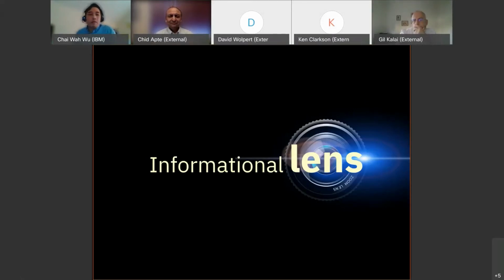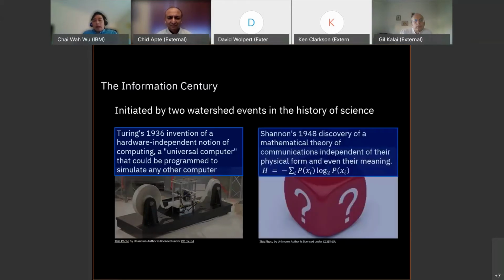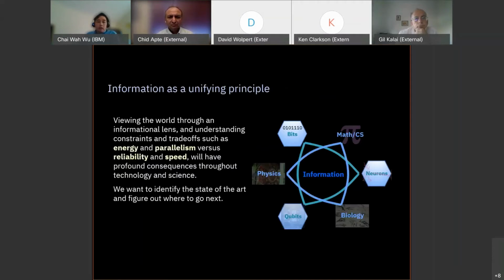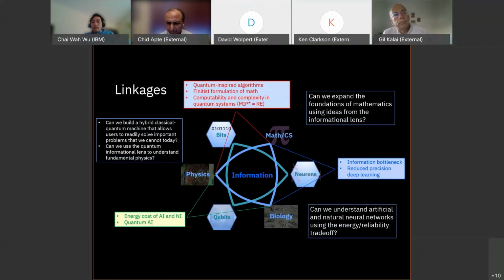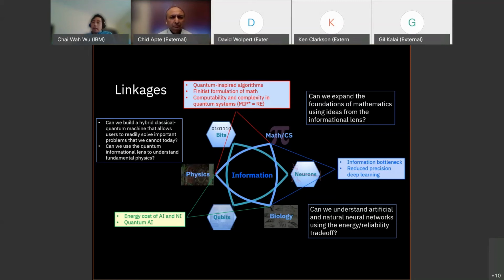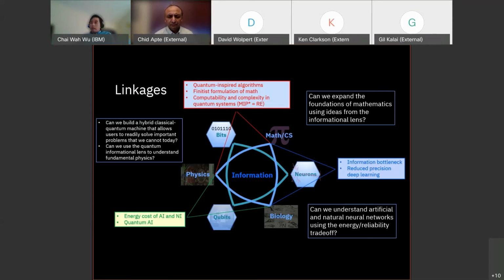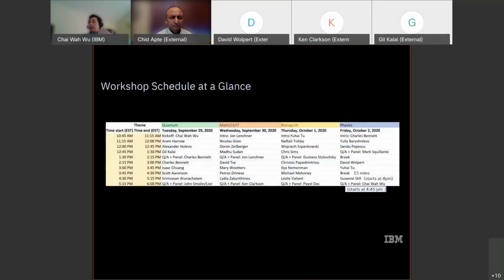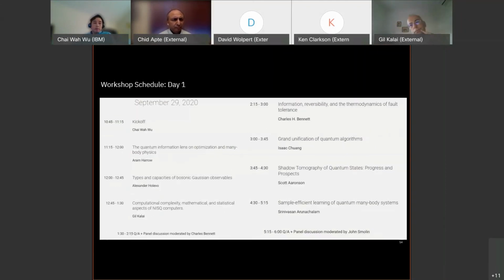First IBM Research Workshop on the Informational Lens: Day 1 (Quantum) Kickoff and Introduction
Day 1 of the First IBM Research Workshop on the Informational Lens September 29-October 2, 2020.
Theme of Day 1: Quantum
Workshop kickoff and introduction by Chai Wah Wu